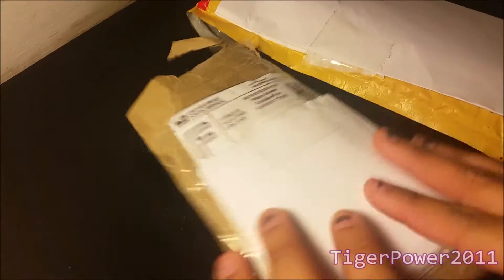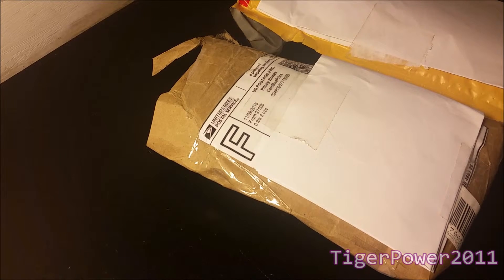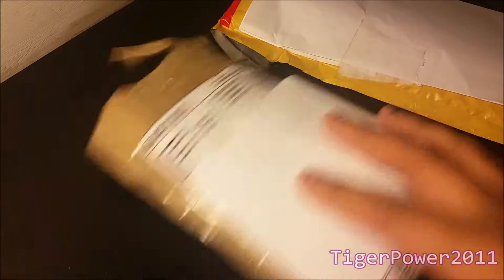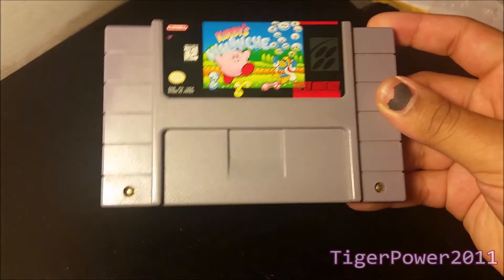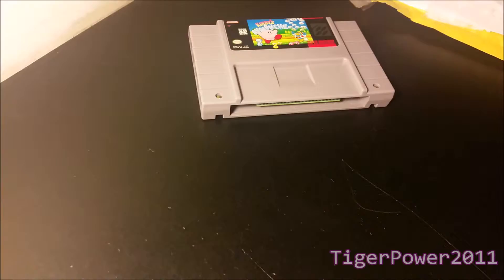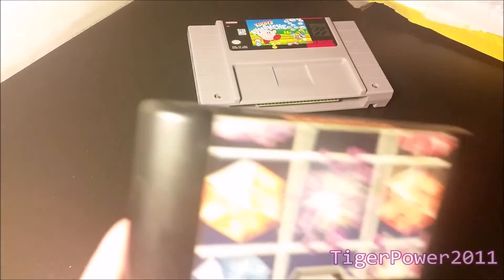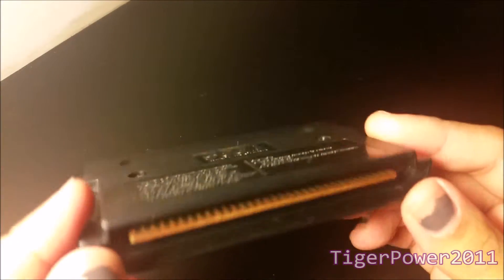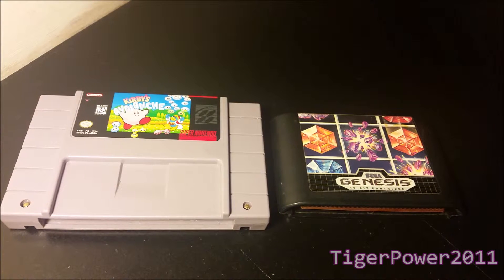|Unboxing| Ebay Purchases 5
🌊Link Tree 🌊